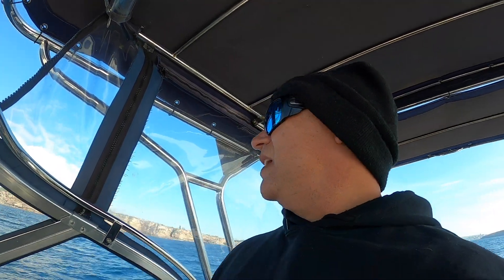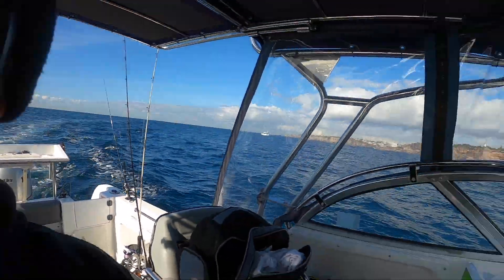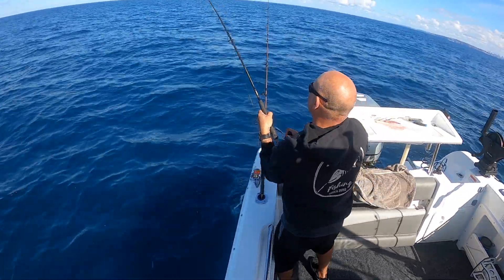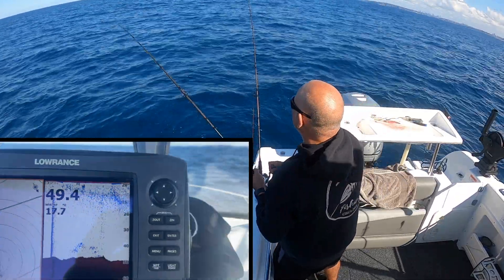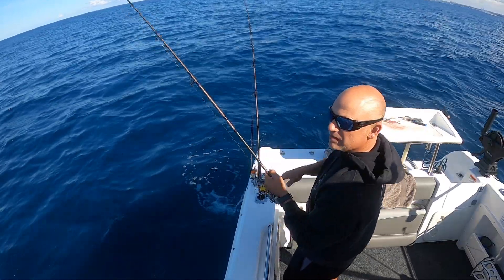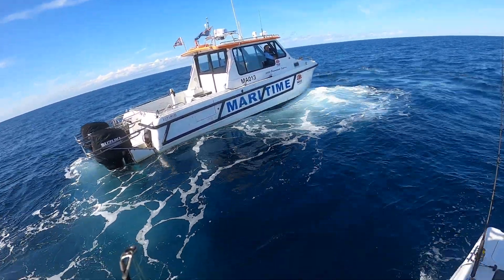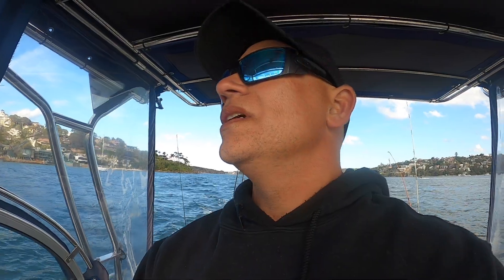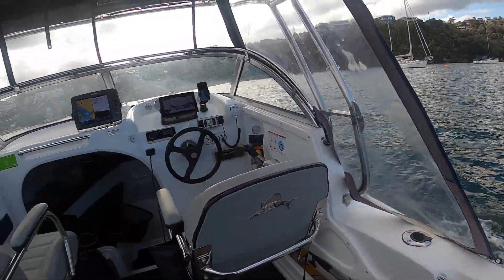Sydney Snapper Secrets 2 - BaldMan Fishing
The BaldMan Heads offshore from Sydney Harbour checking out a few of reef marks to locate what reef species are on the bite. In this episode he gathers some live baits and finds some healthy snapper for the table. There are plenty of tips about locating this species off Sydney.

Track: Infraction, Emerel Gray- Voxygen